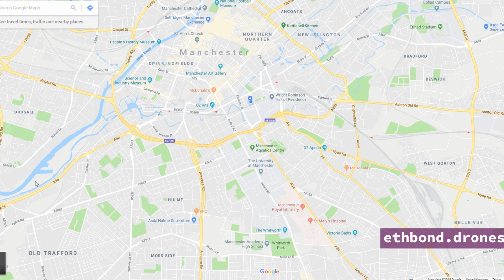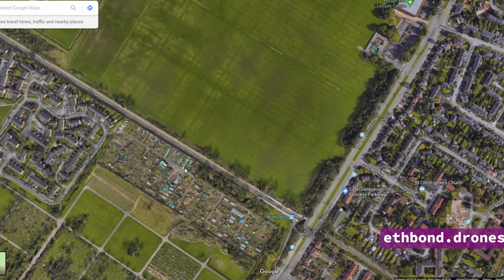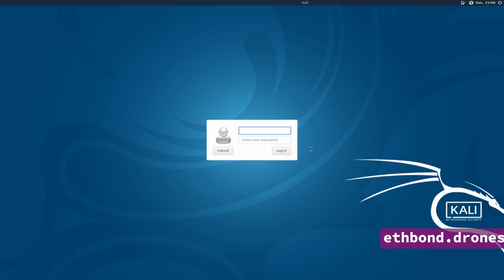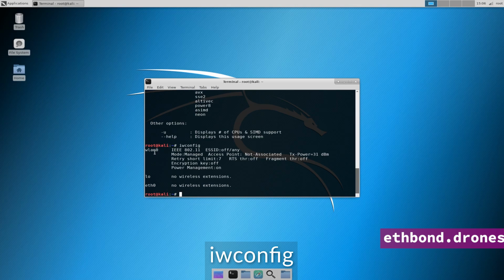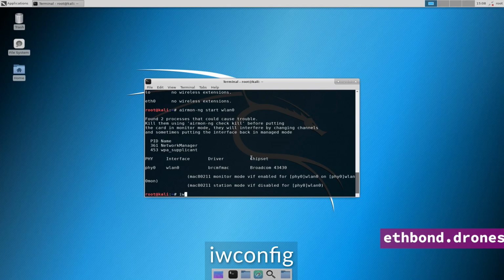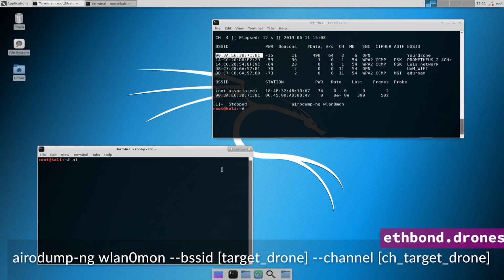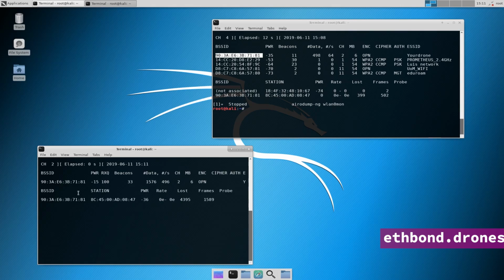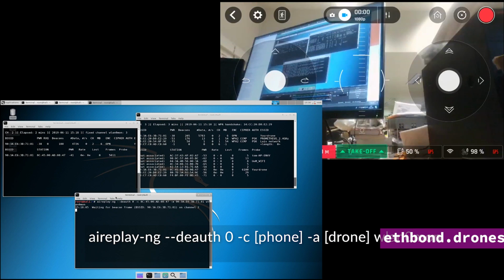How to hack someones drone!?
This will work for any Wifi-enabled drones